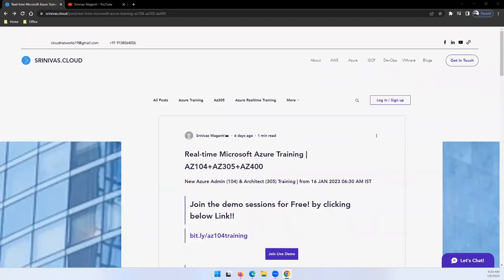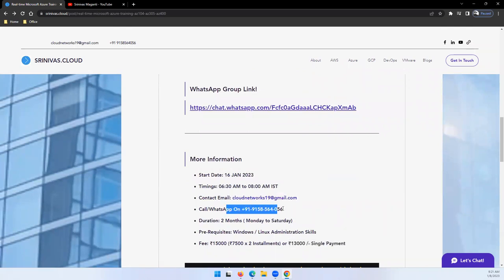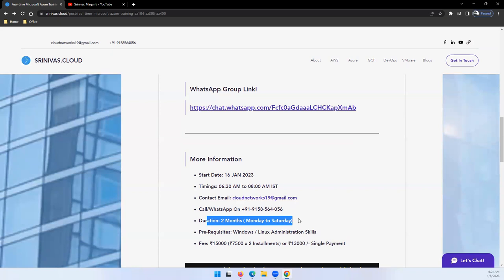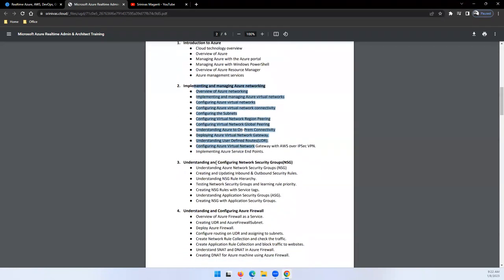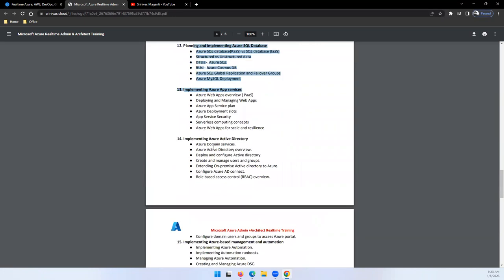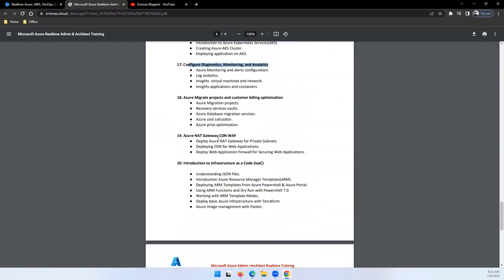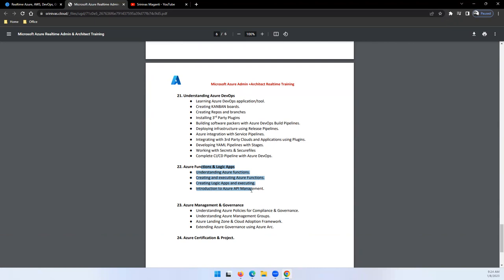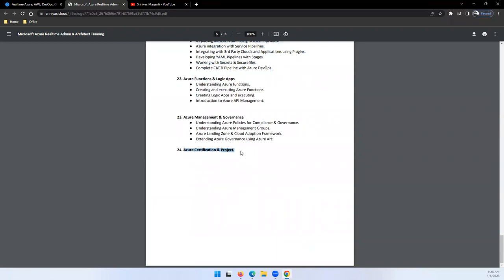Azure Real time Training 16 JAN 0630AM IST | Azure Admin AZ104 Azure Architect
Join the demo sessions for Free!
Real-time Microsoft Azure Training | AZ104+AZ305+AZ400

Start Date: 16 JAN 2023 | Timings: 06:30 AM to 08:00 AM IST
Duration: 2 Months ( Monday to Saturday)
Pre-Requisites: Windows / Linux Administration Skills
Fee: ₹15000 (₹7500 x 2 Installments) or ₹13000 /- Single Payment